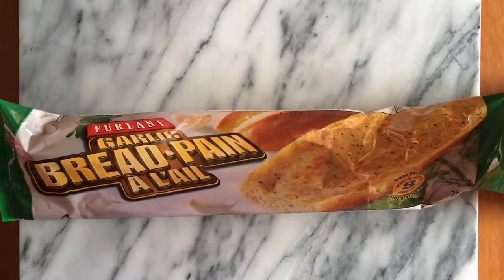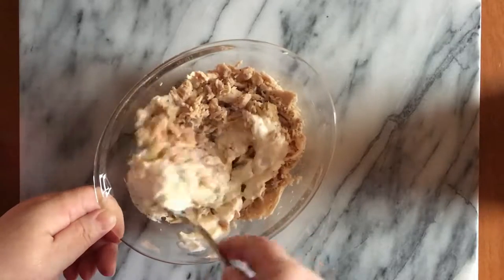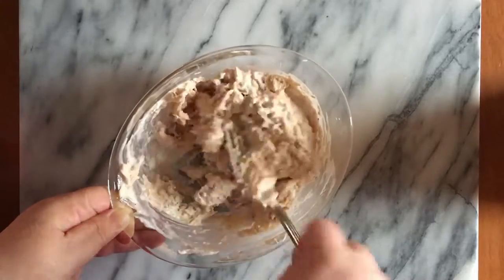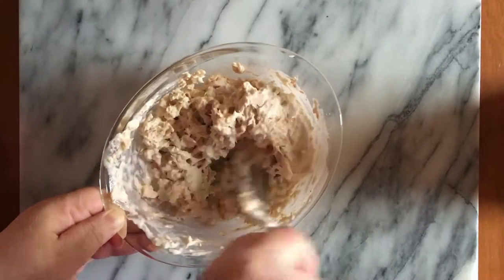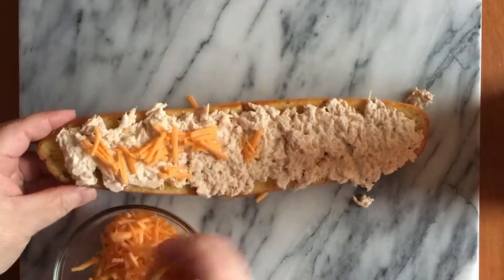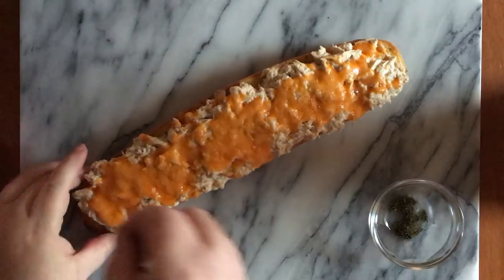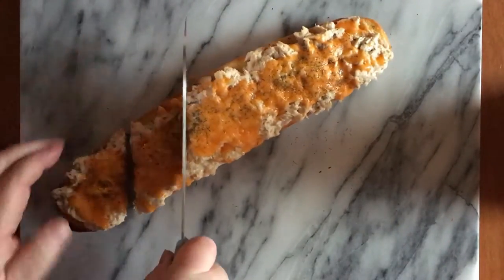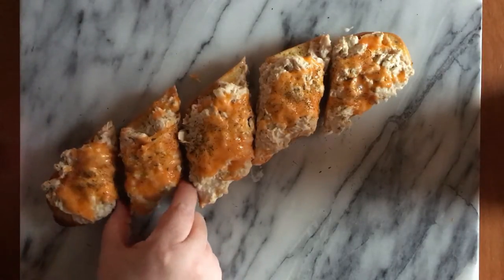Furlani Garlic Bread Tuna Melt Recipe